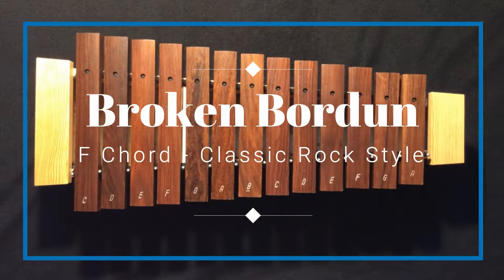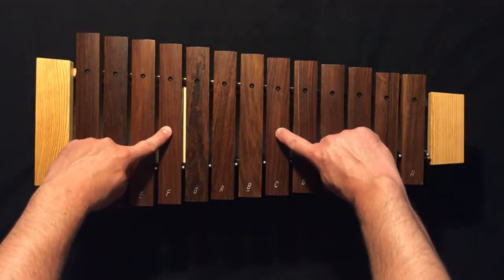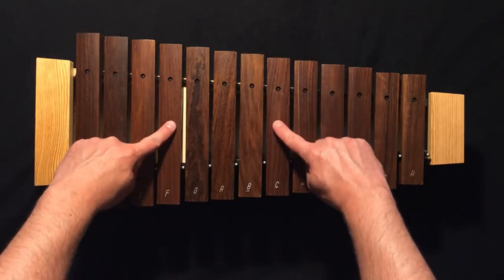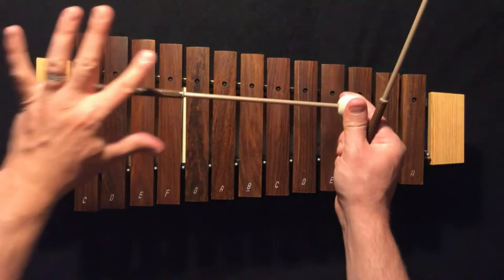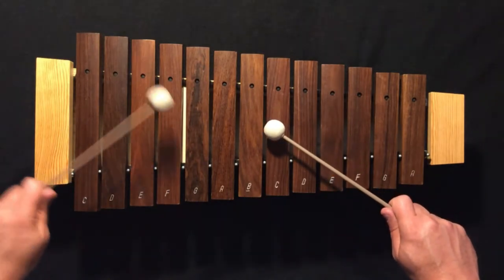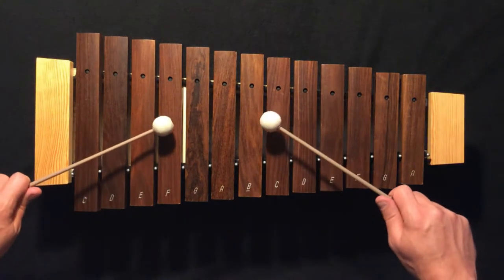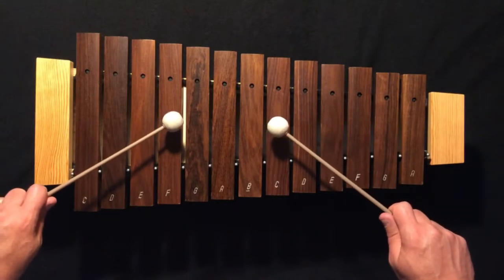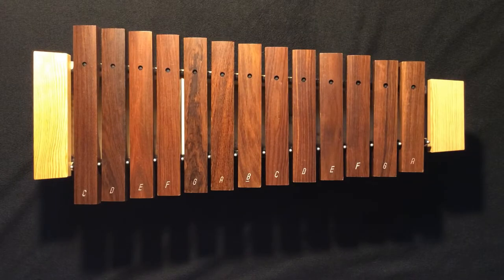F Broken Bordun - Classic Rock Style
0:00 - Introduction / How To
2:22 - Play Along

This set of videos teach you to play various Bordun on Xylophone. Use the playlists to find the videos sorted into chords or type of bordun you are looking for.